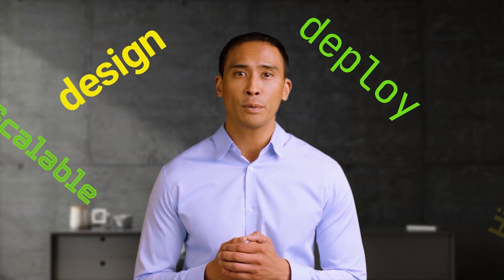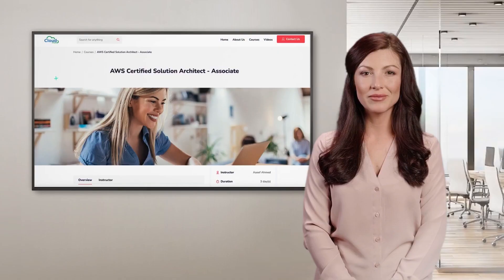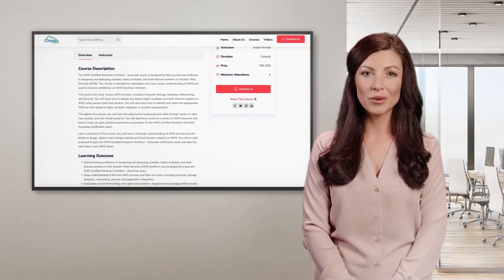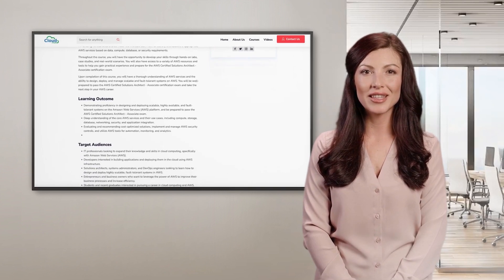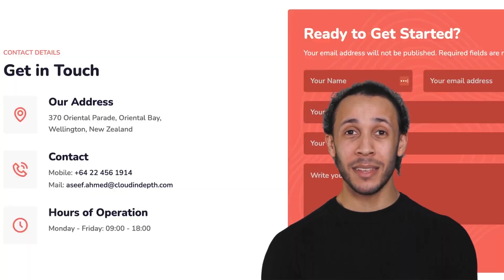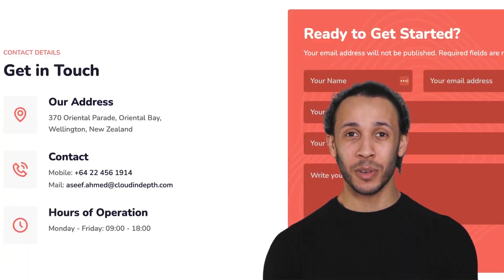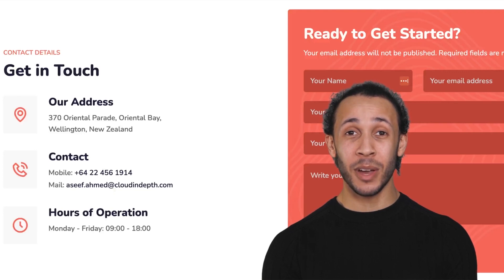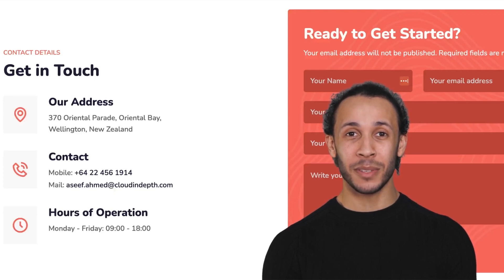AWS Certified Solution Architect - Associate | AWS Certification Exam Preparation Course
Looking to take your career in the cloud computing industry to the next level? Look no further than our comprehensive course on AWS Solution Architect  exam!

In this course, we'll take you through everything you need to know to become an AWS Certified Solution Architect, including the key concepts and best practices of cloud computing, how to design and deploy scalable, highly available, and fault-tolerant systems on AWS, and much more. Whether you're an experienced IT professional or just starting out, our course is designed to help you achieve your AWS certification goals and take your career to new heights.

With easy-to-follow lectures, practical examples, and hands-on exercises, our course is the perfect way to prepare for the AWS Certified Solution Architect - Associate exam. And with our expert instructors and support team always on hand to answer your questions and guide you through the course material, you'll have everything you need to succeed.